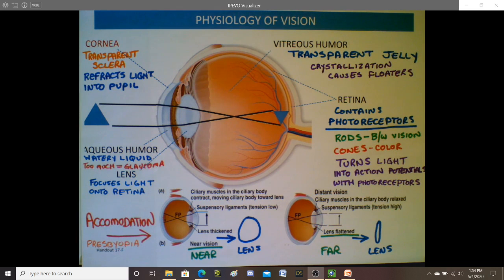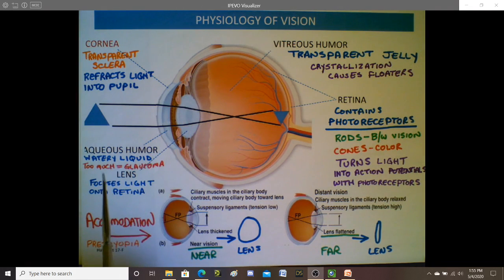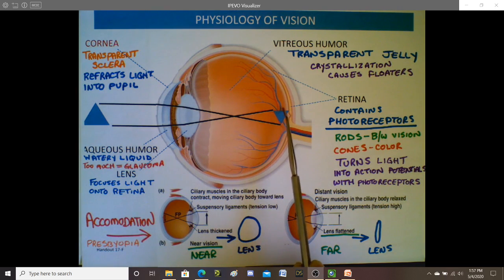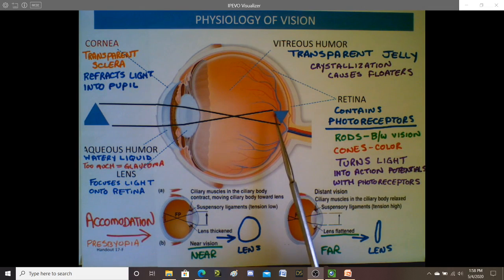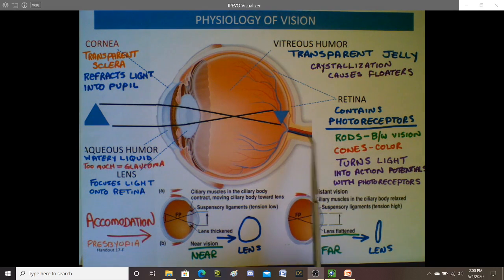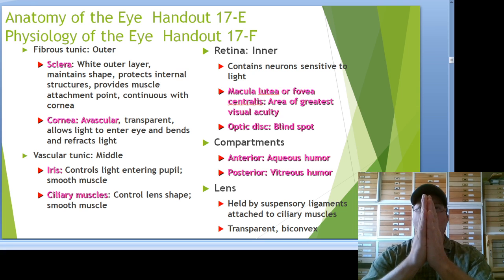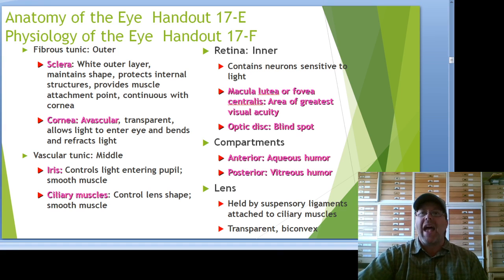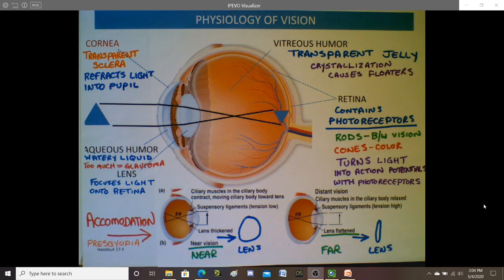Handout 17 F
Physiology of Vision